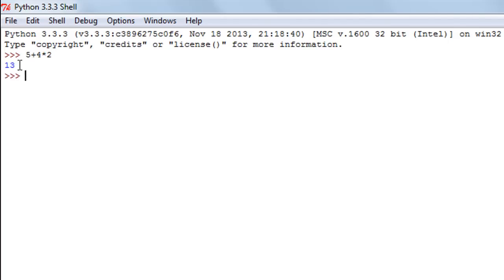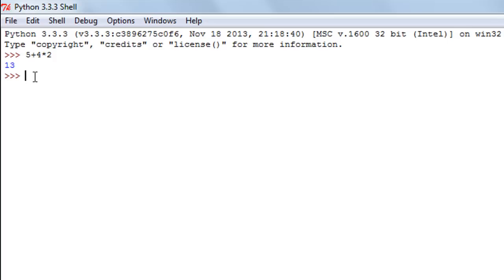Python Programming Tutorial - 12: Operator Precedence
In this tutorial we'll see what operator precedence means and we'll talk about how we can use parantheses to avoid knowing the operator precedence chart in python.